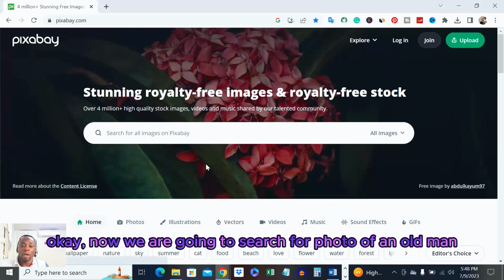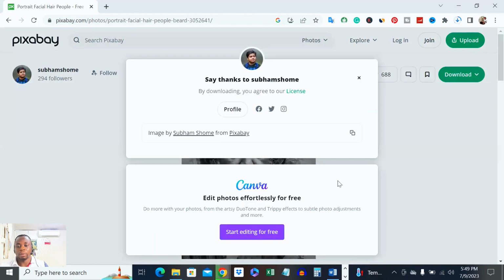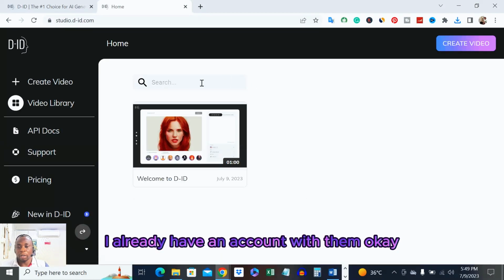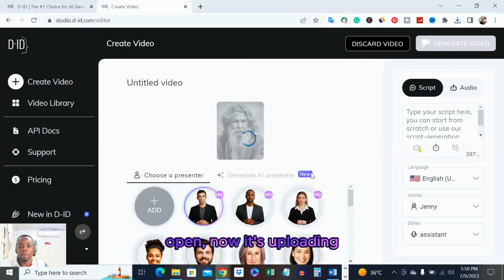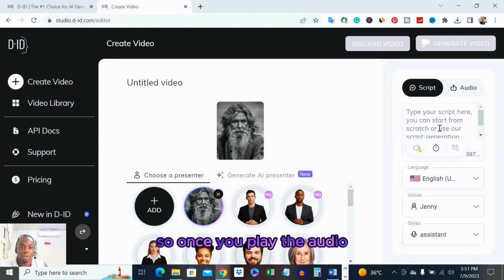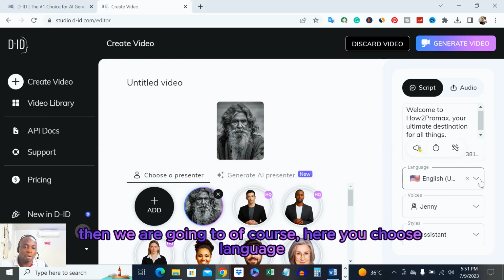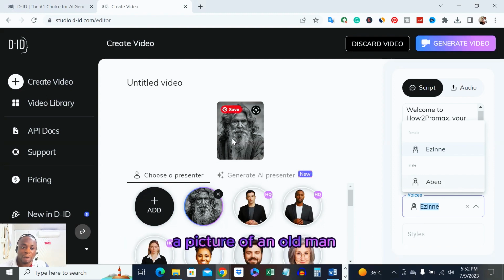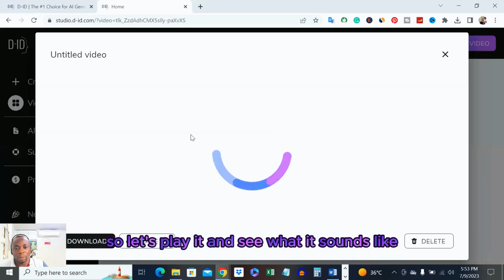Make a photo talk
Hello everyone, In this video, I'll teach you how to use AI (artificial intelligence) to make any photo talk like a genuine human. After watching this video, you may convert your own photo into a talking avatar.